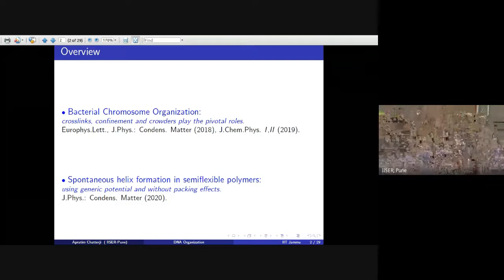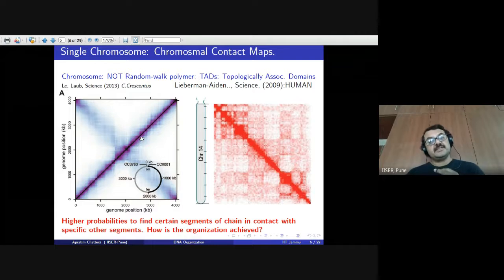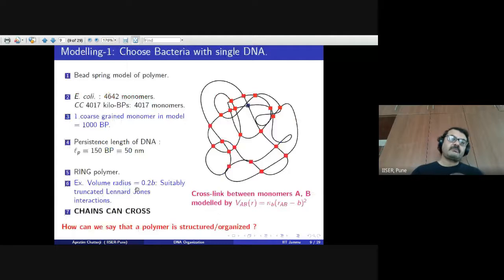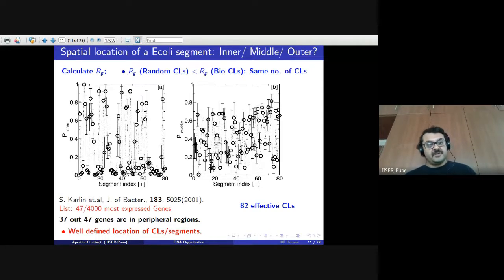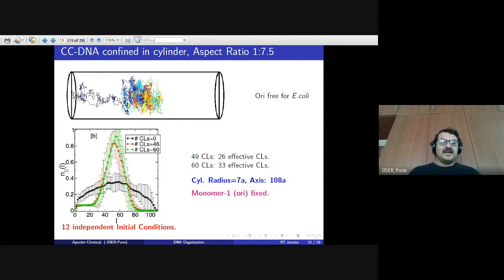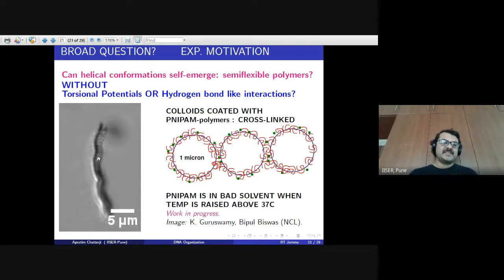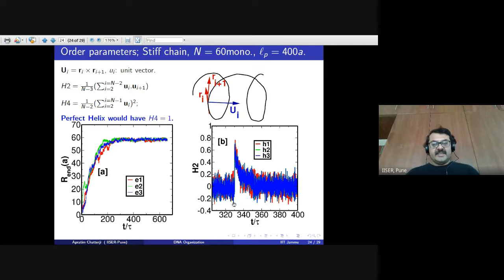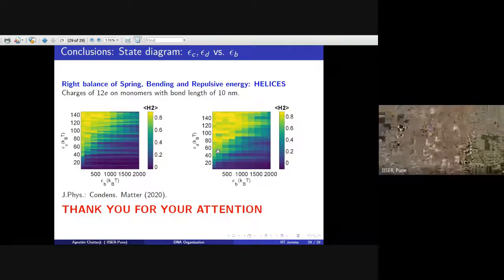Emergence of Structure and Organization in Bio-polymeric systems: A Physics Perspective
Frontiers in Physics conference organized by IIT  Jammu, 12 Jan 2021

Bacterial chromosome organization + spontaneous (transient) helix formation using generix potentials (i.e. without torsional potentials or hydrogen-bond like potentials)